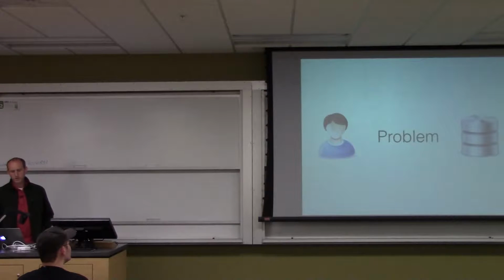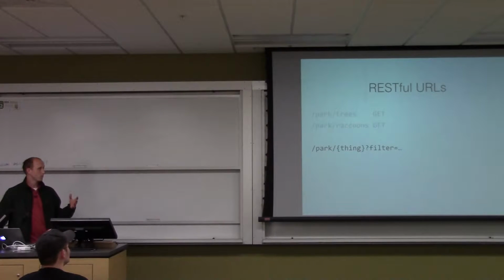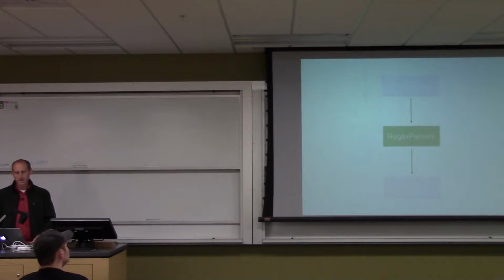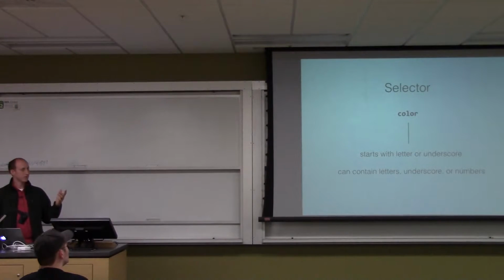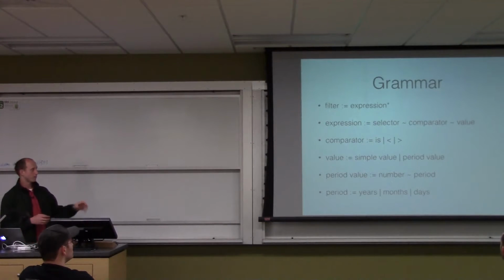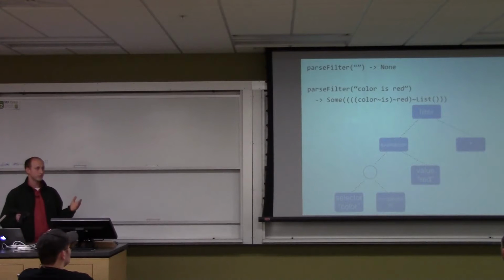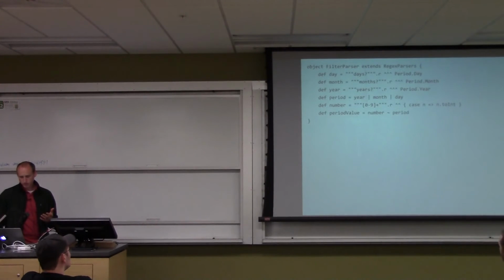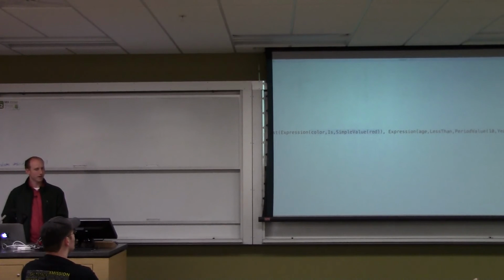Openwest 2015 - Cory Klein - "Creating a RESTful data query API in Scala" (188)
The number of kinds of data stores available for use today are endless, and your organization may source data from multiple. But when it comes to providing a REST API for accessing this data, your best option may be to roll your own. In this talk, I explain how to create a simple REST API for describing a data query that is custom to your needs.

Scala's functional properties make it ideal for such a process, and indeed the required code is minimal and easy to understand. It makes use of Scala's RegexParsers to transform an input string into a fully fledged Abstract Syntax Tree (AST) representing the query. This AST can then easily be used to create the query for your target data store, be it MySQL or MongoDB.

The lecture will introduce the audience to regular expressions, API design principles, grammars, and ASTs.
Room SB 263 (Other Languages)